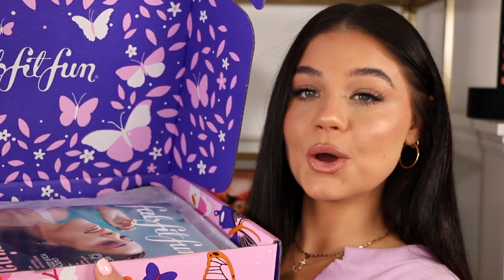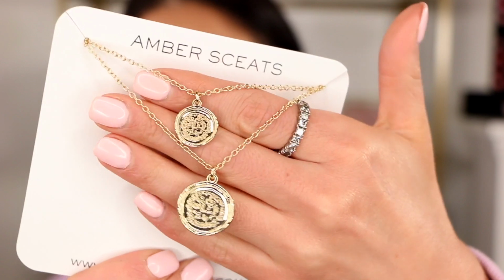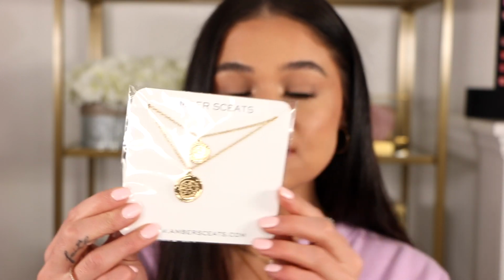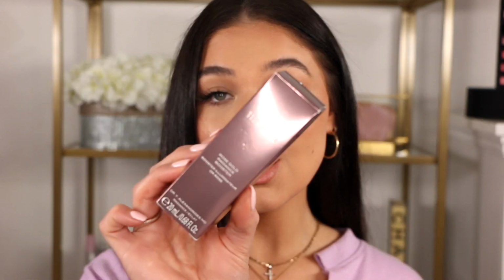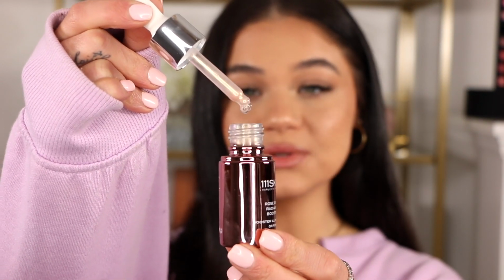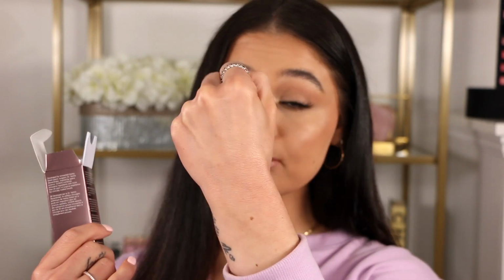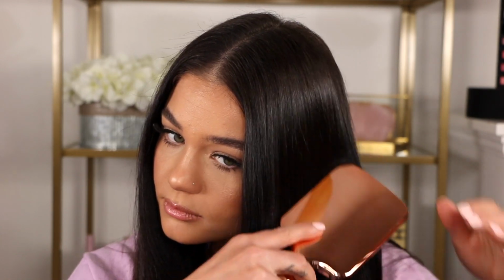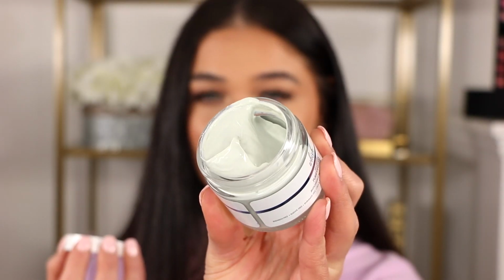FABFITFUN SPRING UNBOXING 2020 | IS IT WORTH IT? | Blissfulbrii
For $10 off your box use code ‘ BLISSFUL ‘

Love this box!

As always I’m 100% real with y’all!
XO